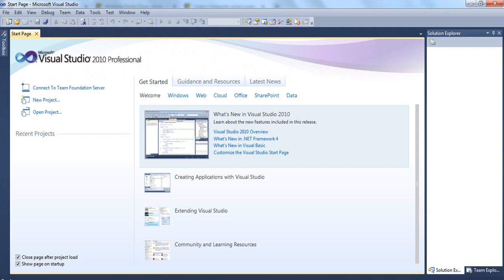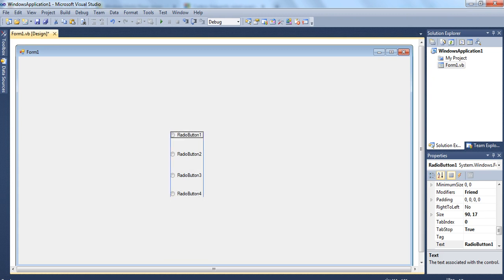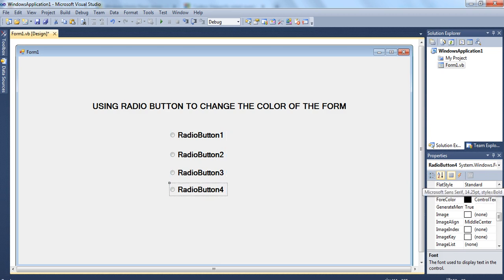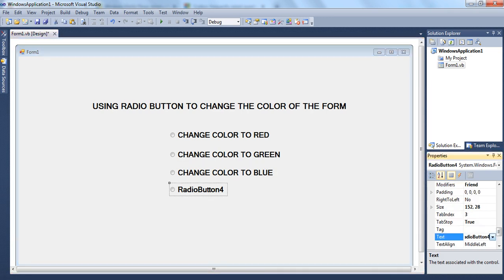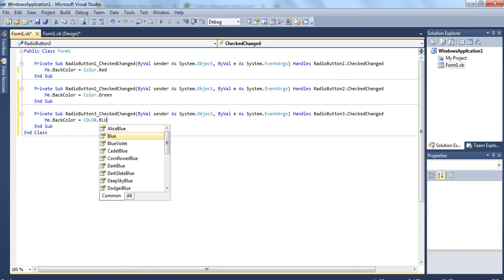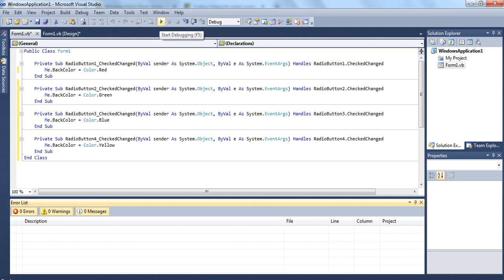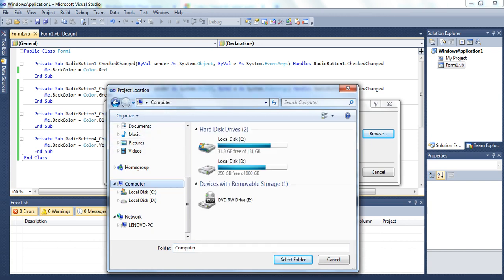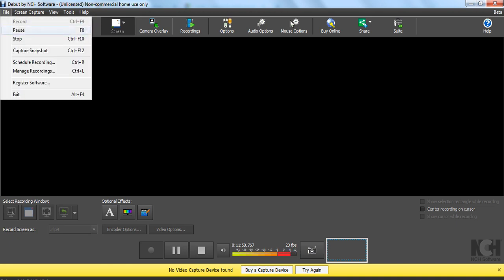Using Radio buttons in MS Visual studio ( VB 2010)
This video demonstrates the use of  radio button using Visual Basic 2010.It helps the beginners to understand the easy way to create a simple form.